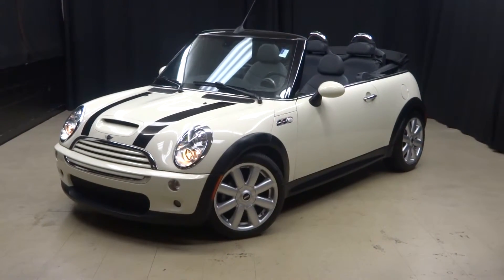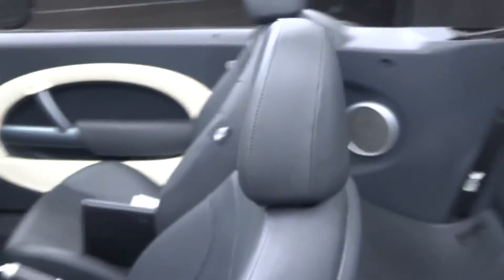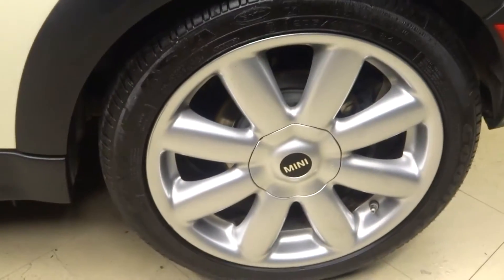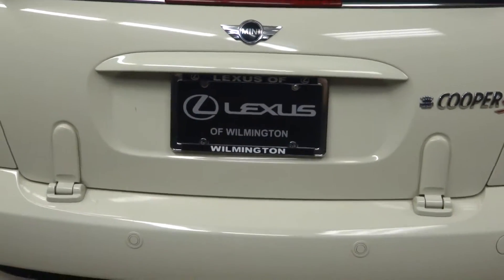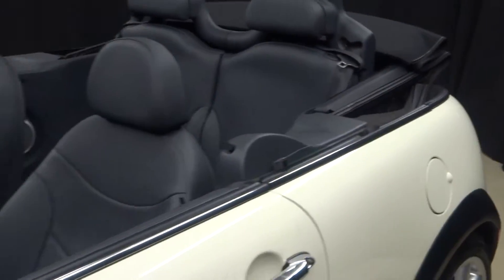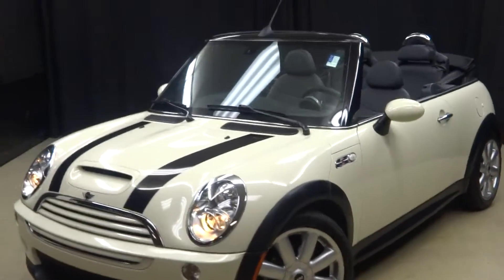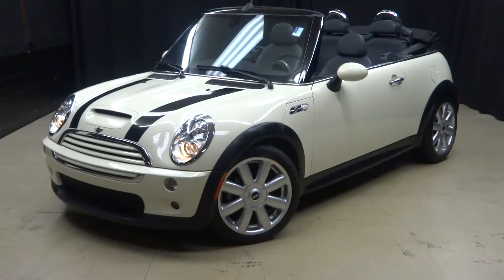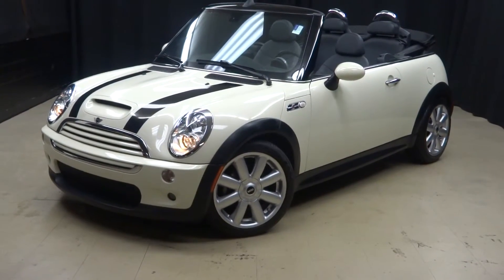2008 Mini Cooper S Convertible WalkAround Lexus of Wilmington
***RUN...DON'T WALK...THIS ONE WON'T LAST AND...IT'S L.O.W. PRICED FOR QUICK DELIVERY..., ITS ALWAYS WARM IN OUR 90,000 SQ. FT. CLIMATE CONTROLLED INDOOR SHOWROOM!, ONE OWNER AND VERY LOW MILE, CLEAN CARFAX, NO ODORS / NON SMOKER, TIRES AND BRAKES LIKE NEW, DEALER SERVICED, MANUAL TRANSMISSION, CONVERTIBLE, and ***S***.

Are you interested in a truly wonderful convertible? Then take a look at this good-looking 2008 Mini Cooper S. Awarded Consumer Guide's rating as a 2008 Recommended Sporty/Performance Car. It will take you where you need to go every time...all you have to do is steer!